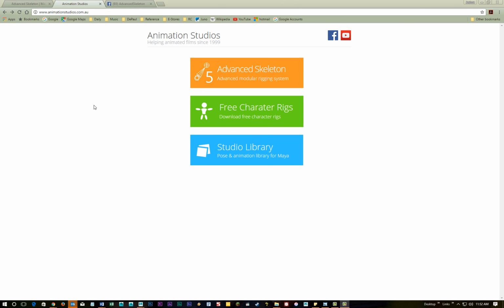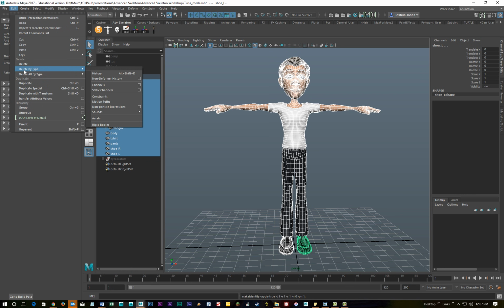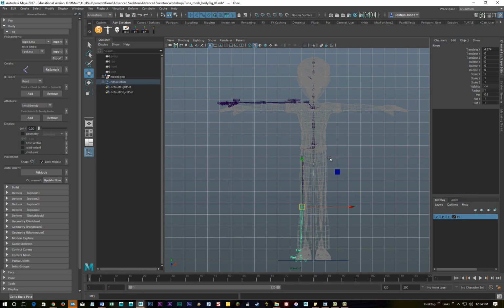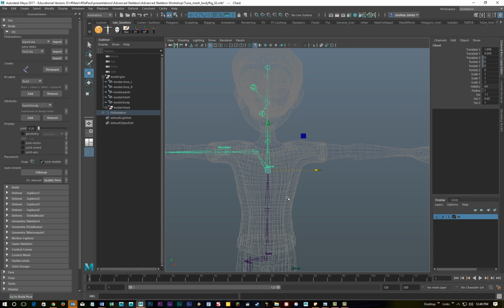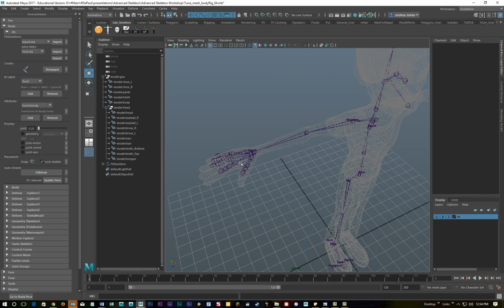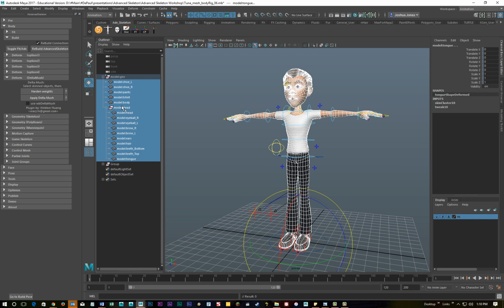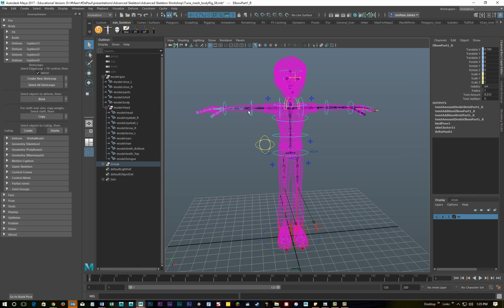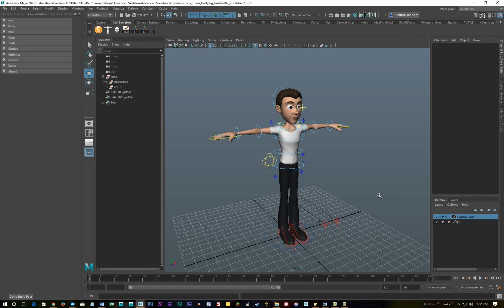Advanced Skeleton Setup - Body Rig - Part 1 of 2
This tutorial will take you through the entire process of using the Advanced Skeleton "plug-in" for Maya.  It is one of the best and most comprehensive auto-riggers I have used, allowing you to rig pretty much anything you want.  A link to the Advanced Skeleton website is below as well as project files in order to follow along with me.  Part I is focused on the body rig.  Part II is focused on the impressive facial rigging system that Advanced Skeleton offers.

Using Advanced Skeleton with UE4 and Unity (by Haley Sullivan)